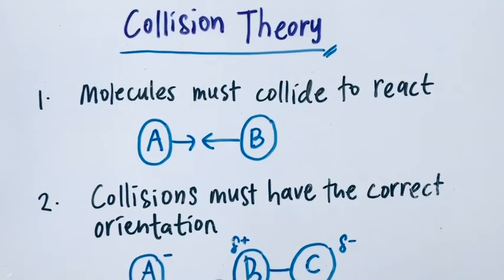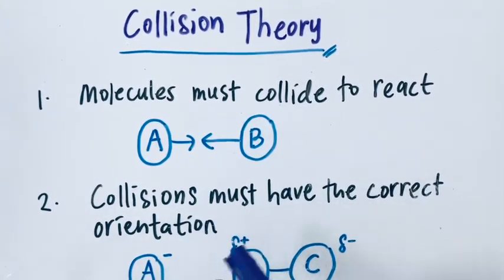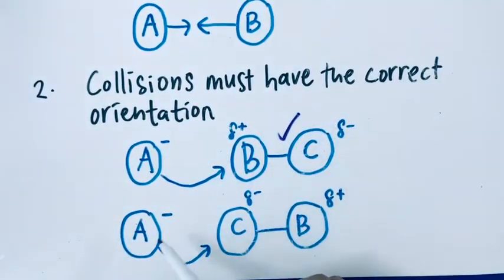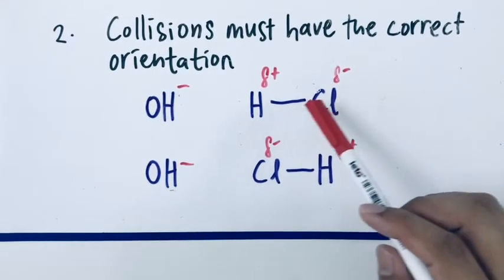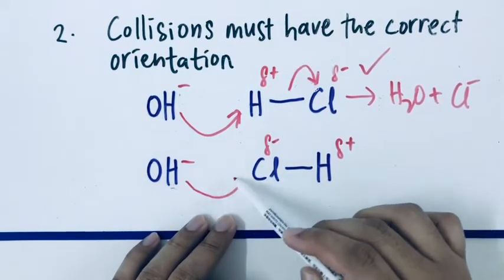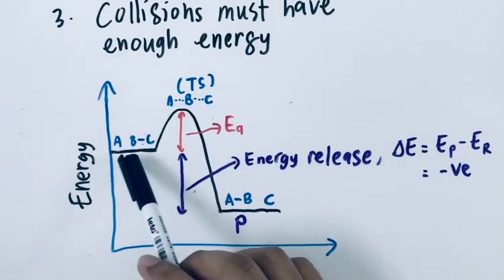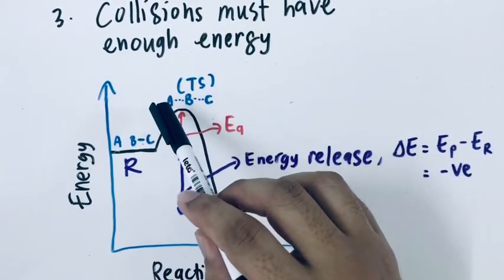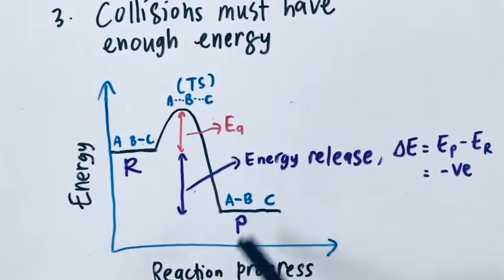Collision Theory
Three rules in collision theory in order for the reactants to form products:
i) Molecules must collide with each other
ii) The collisions between molecules must have the correct orientation
iii) The collisions must have enough energy